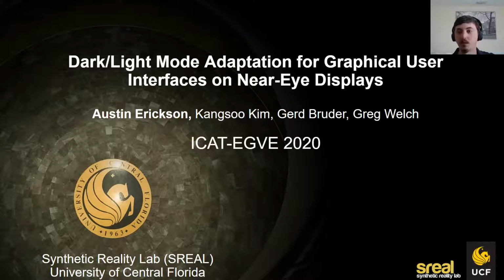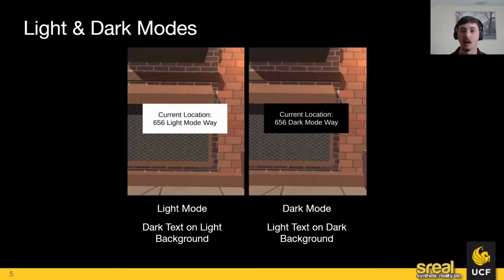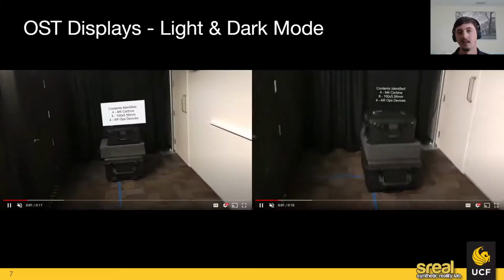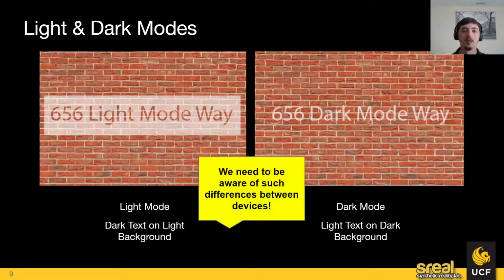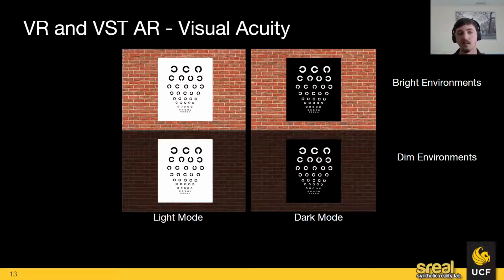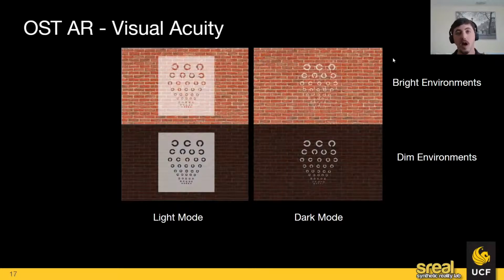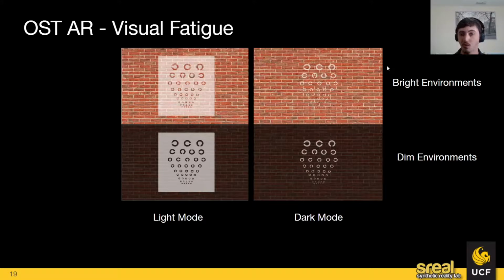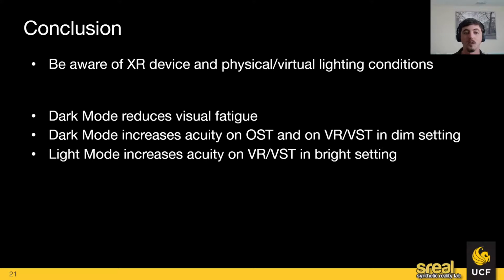Dark/Light Mode Adaptation for Graphical User Interfaces on Near Eye Displays [ICAT-EGVE 2020 Demo]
[Demo] Dark/Light Mode Adaptation for Graphical User Interfaces on Near Eye Displays
Austin Erickson, Kangsoo Kim, Gerd Bruder, Gregory F. Welch
Presented at the International Conference on Artificial Reality and Telexistence & Eurographics Symposium on Virtual Environments (ICAT-EGVE) 2020.